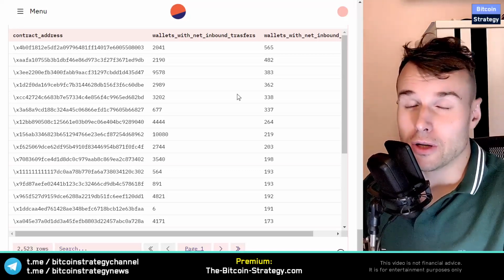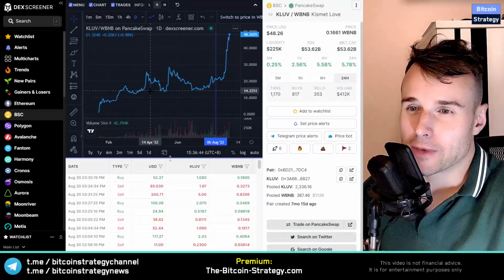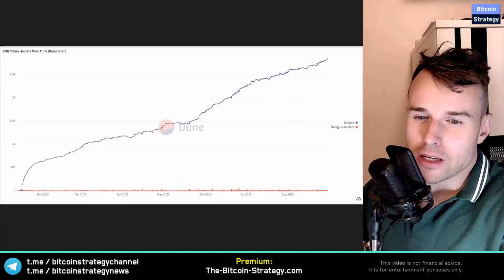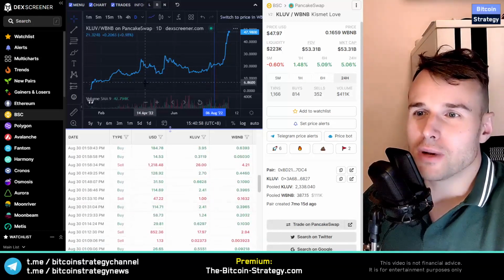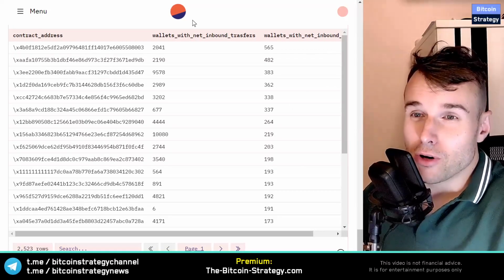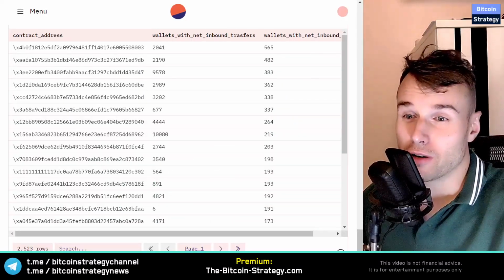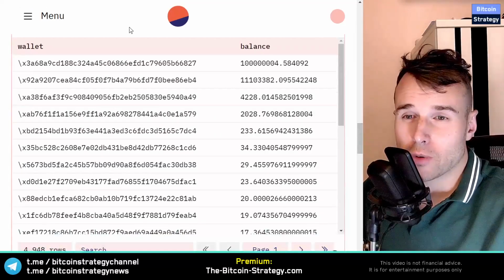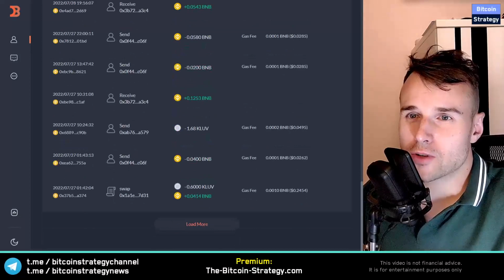This Crypto Is Rising FAST - KLUV Microcap Analysis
Altcoin, Crypto, micro cap, microcap, shitcoin, onchain micro, alt coin